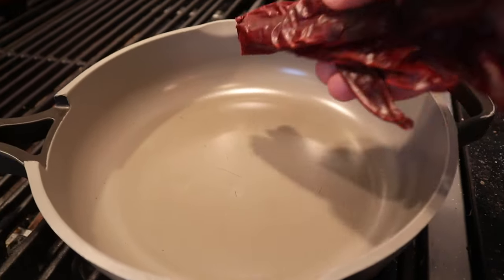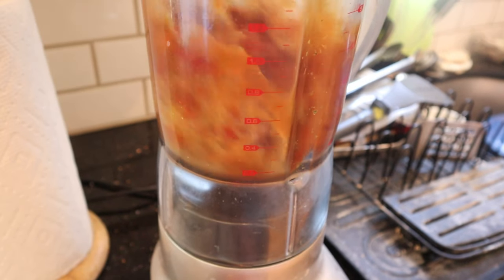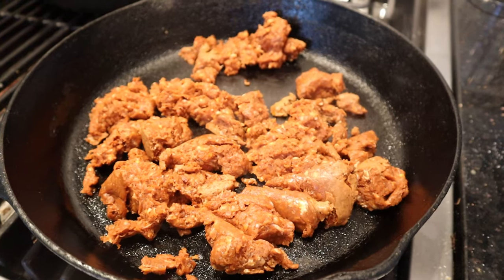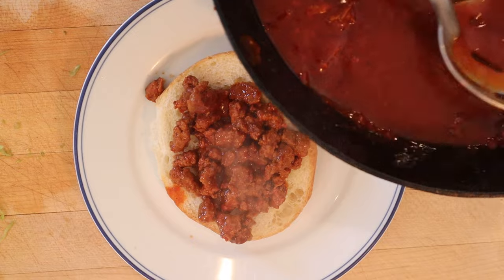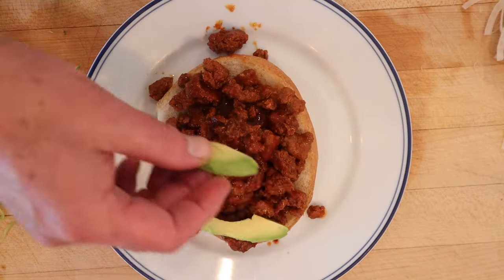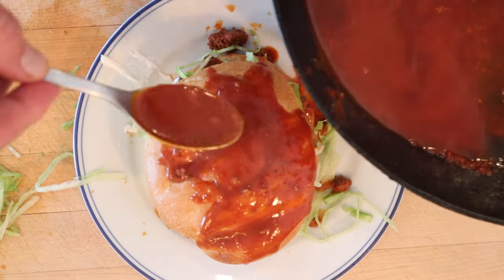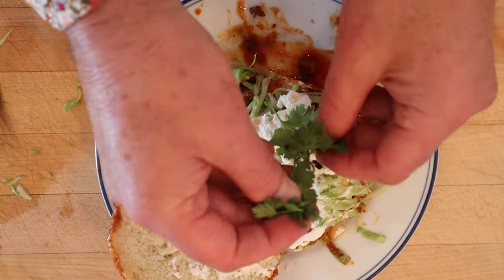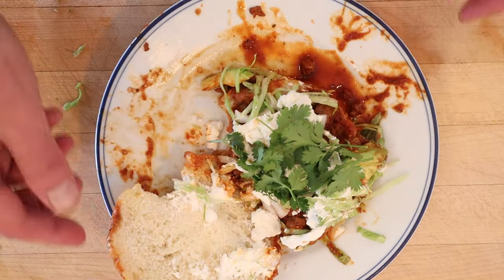Chancla Poblana (Mexico) on Sandwiches of History⁣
And we are back to Mexico for International Sandwich Sunday! More specifciall, we are back to Pueblo for an another sandwich from that city, the Chancla Poblana. It’s doused in sauce similar to the Pambazo but the flavor profile of the filling is different. Savory and spicy, this is going to be one of the great ones. Just sayin’.

Snag some Sandwiches of History hoodies, t-shirts, beanies, and more!